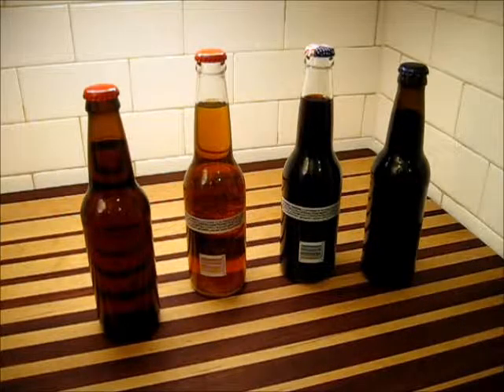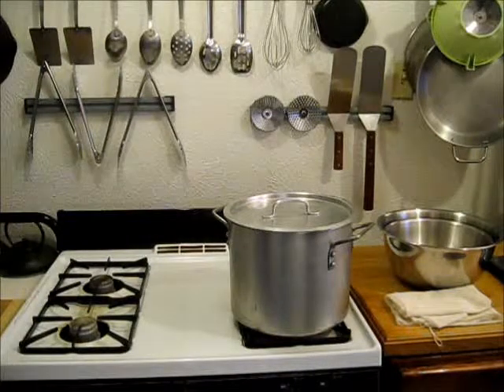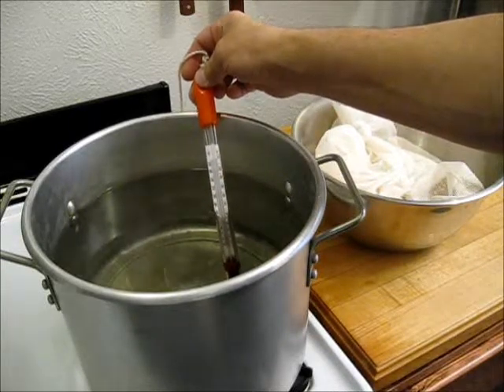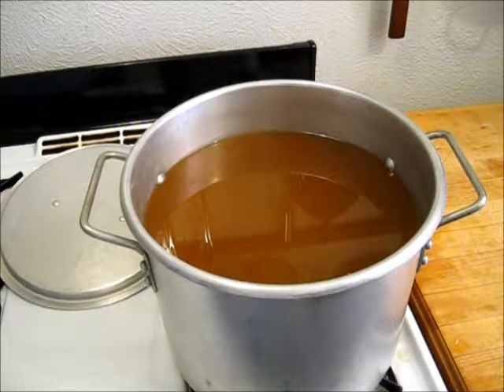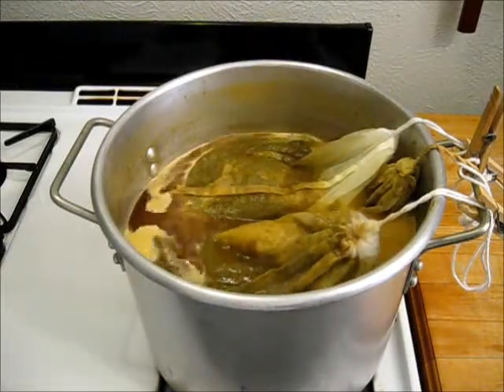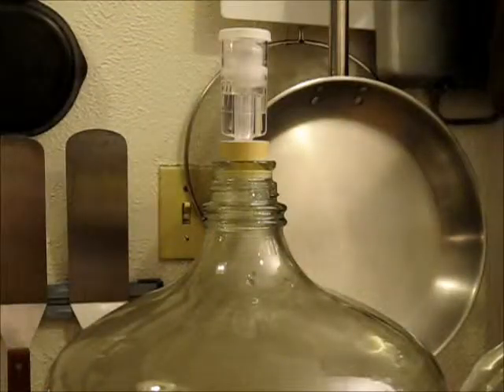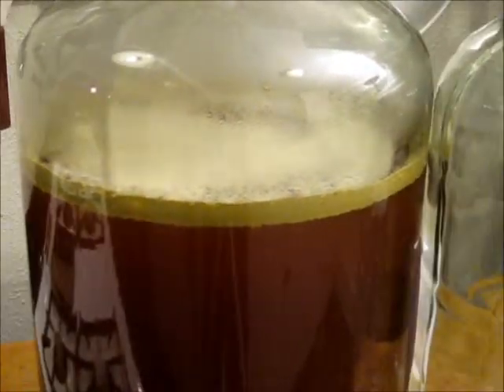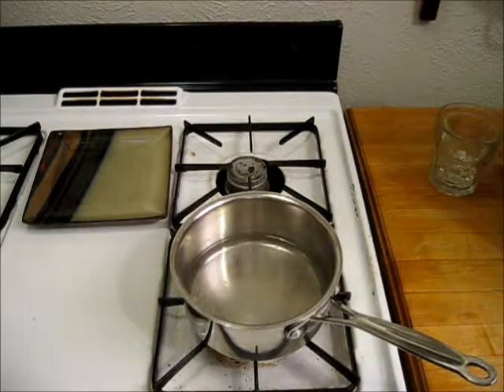Beer Making 101 S1 Ep33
This is a video on how to make beer for those interested in starting to make beer.
Thia Video is part of Texas Cooking Today, Making Beer, Wine, Cider, and Other Alcoholic Beverages Playlist.